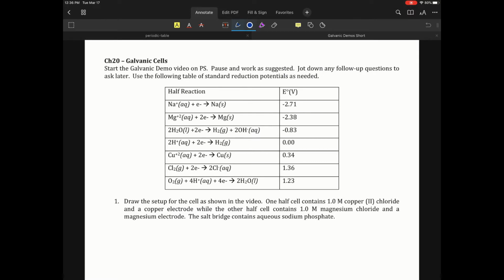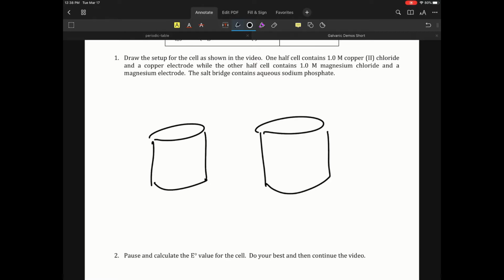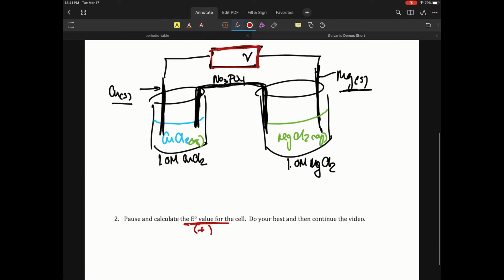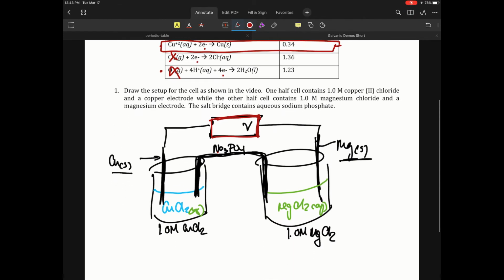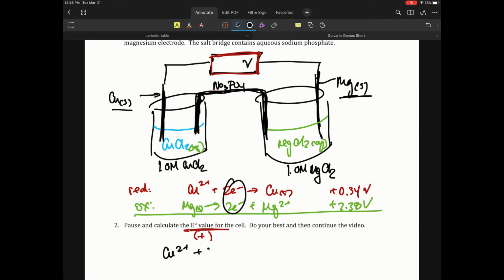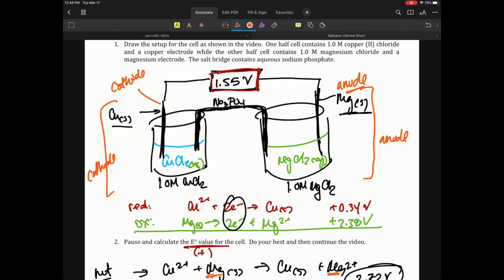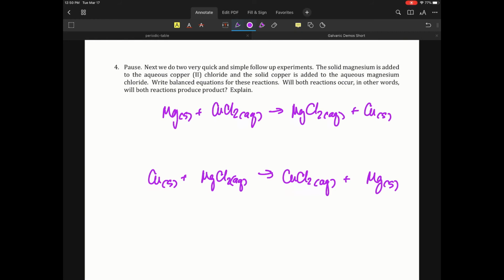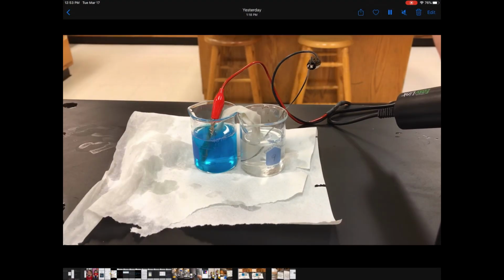Ch20 Galvanic Demo